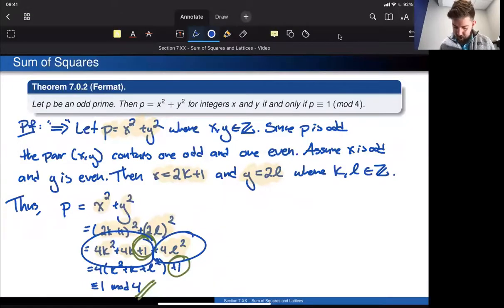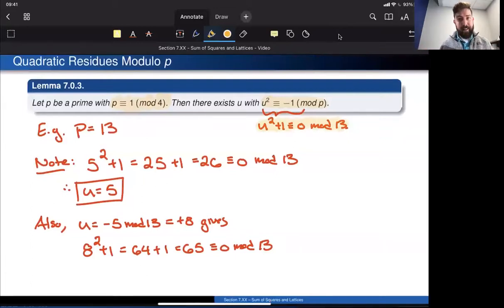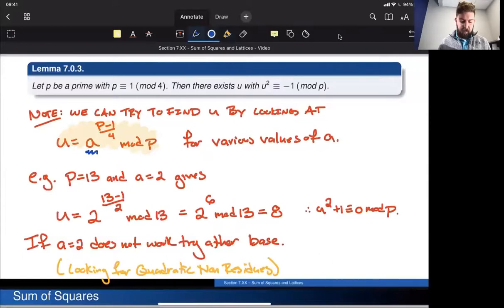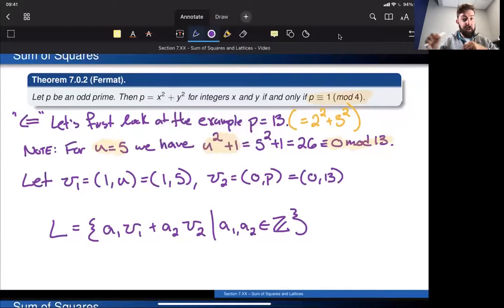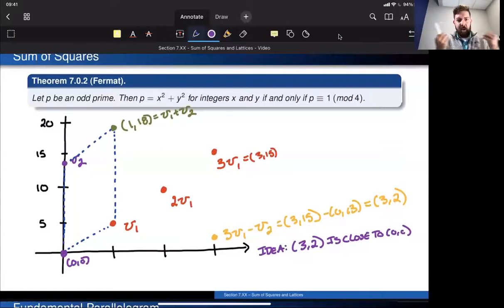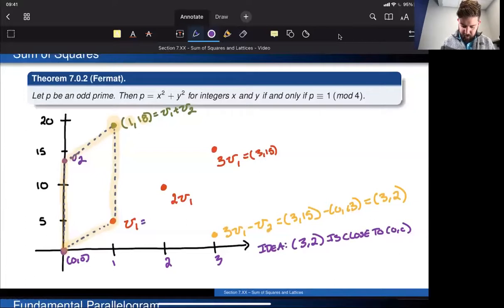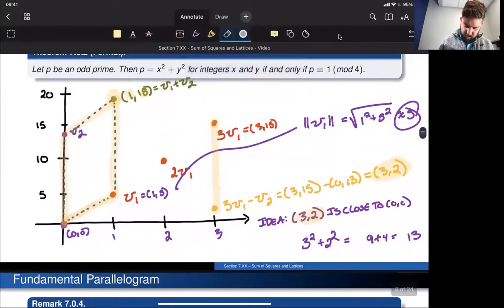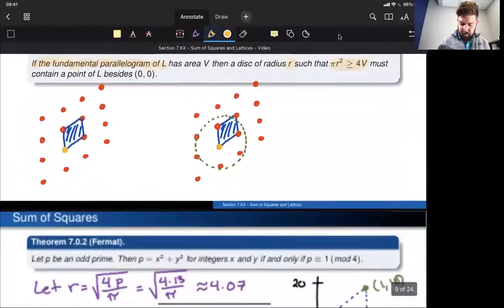437 Video - Section 7.XX.2b - Fermat SetUp